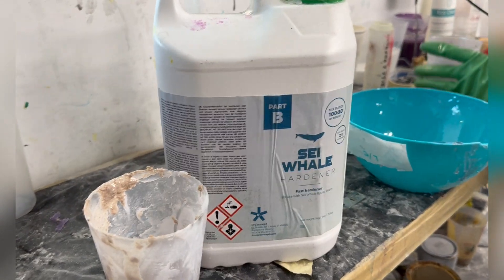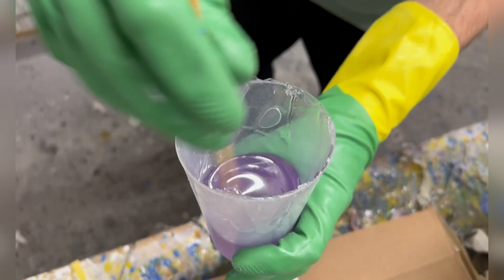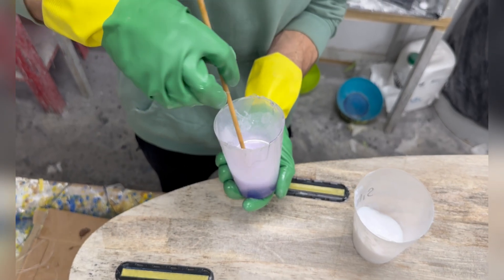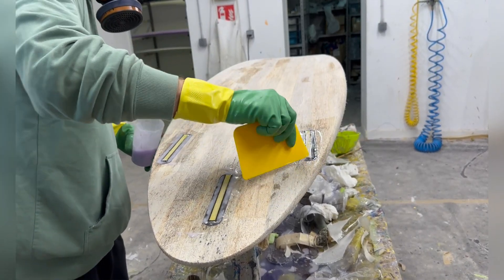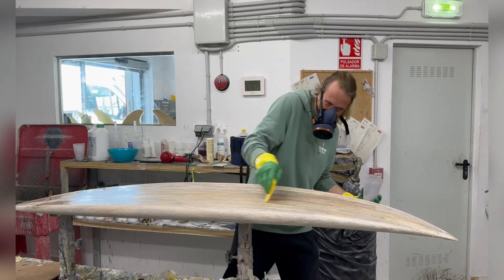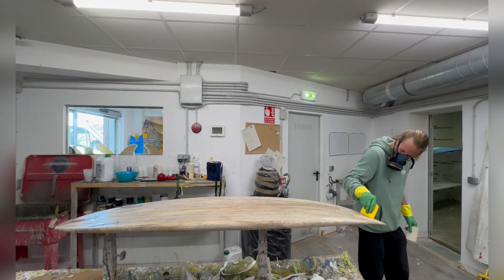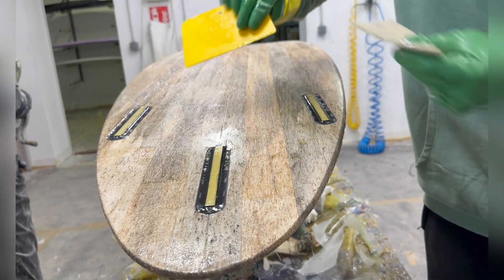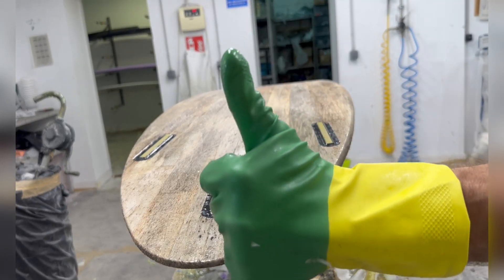How to seal an Agave Surfboard with eco Epoxy and Silica powder (Aerosil) 2/3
This is the most common technique to seal a agave blank or a EPS core. This provides a good but light connection. This is the recommended process for standard agave surfboards.The silica powder thicken up the epoxy to use it as a filler coat without adding too much weight.